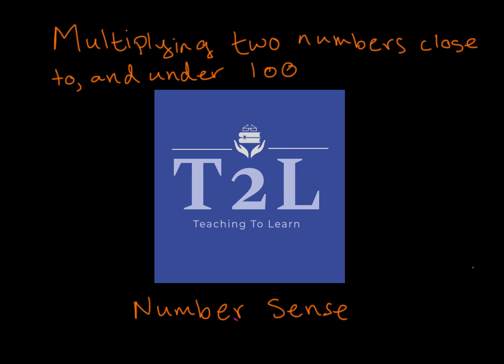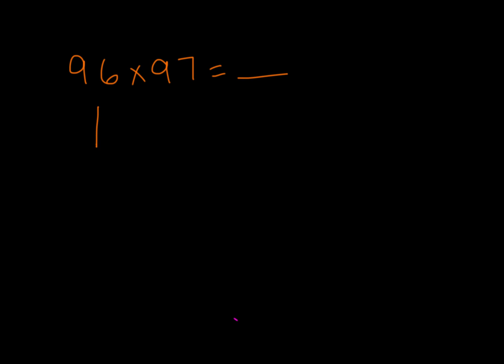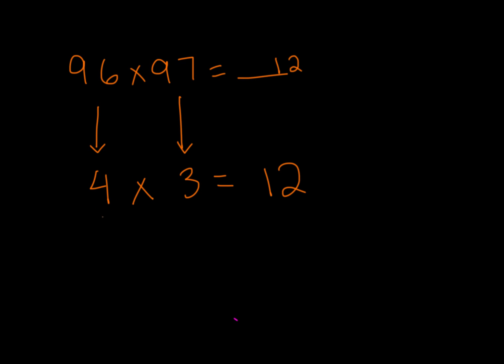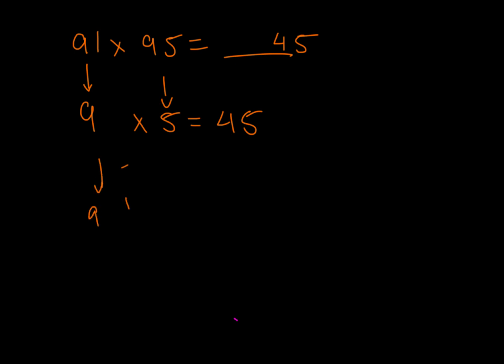COOL TRICK FOR UIL NUMBER SENSE: Multiplying two numbers close to and under 100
In this video, we will learn how to multiply two numbers close to and under 100 in our heads, quickly, with a number sense trick!

Check out the Number Sense playlist for more tricks!